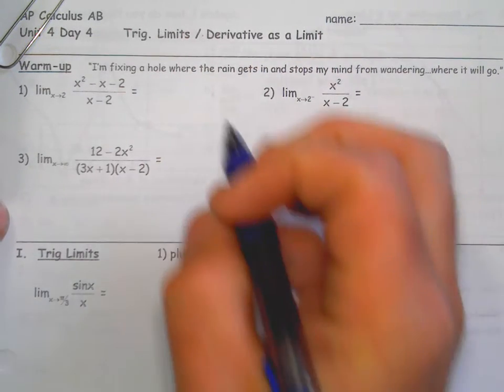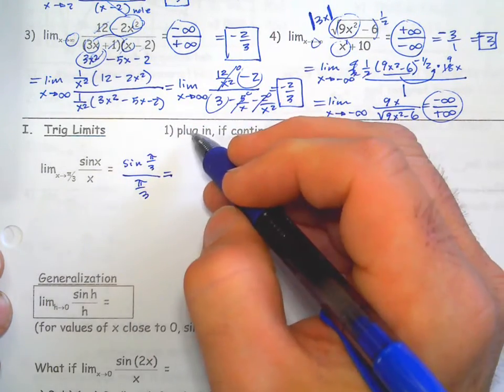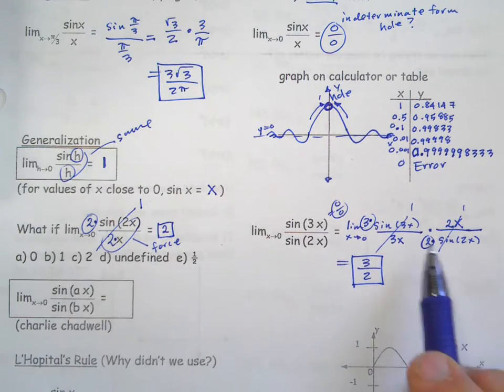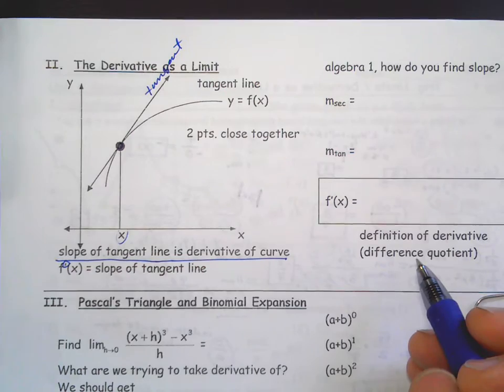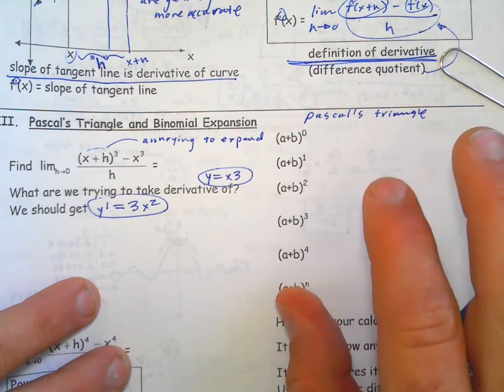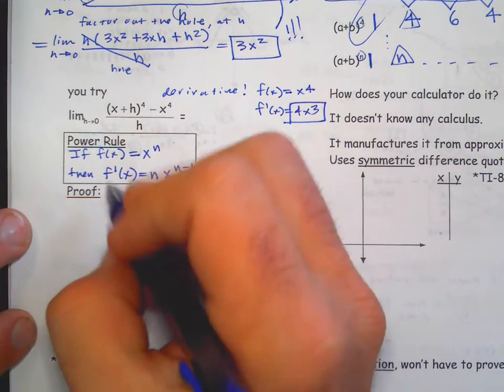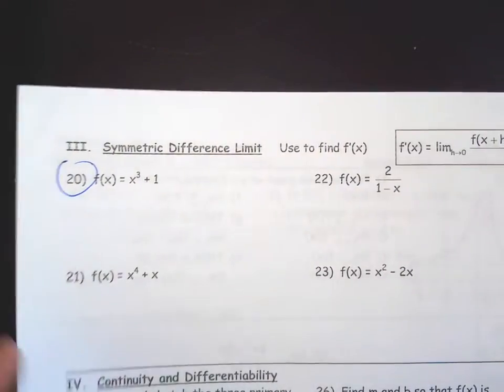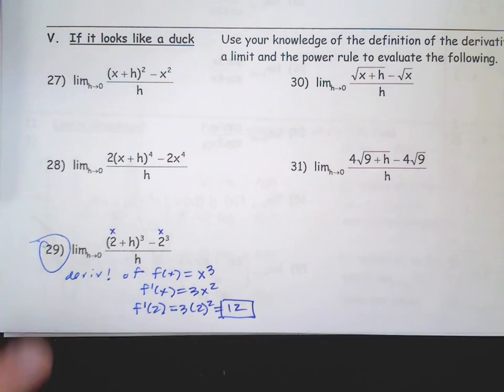AP Calculus AB 4-4 warm-up / lesson Derivative as a Limit